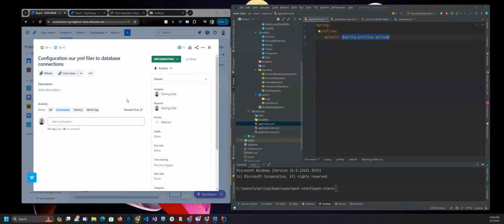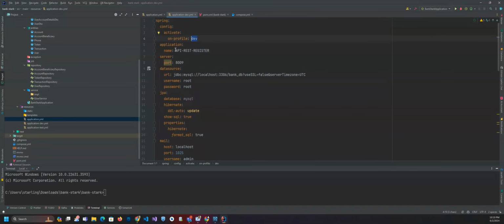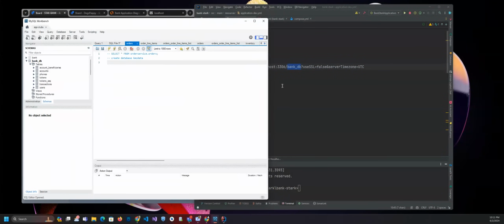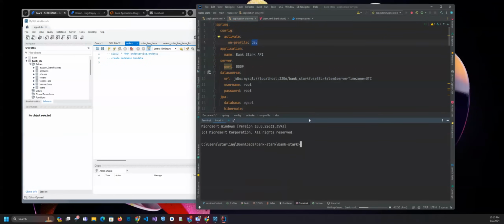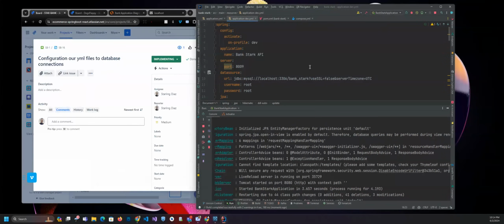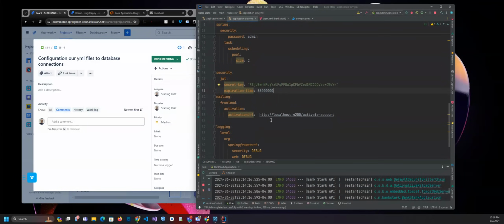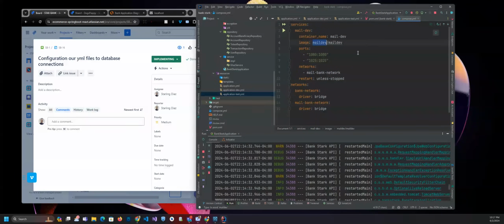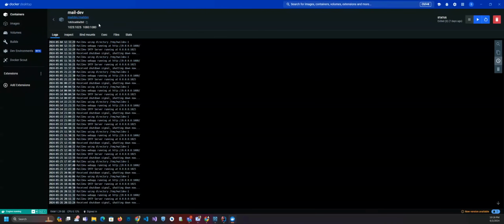FULL STACK BANK APPLICATION SPRING BOOT 3 ANGULAR 18 DOCKER MYSQL PART.3